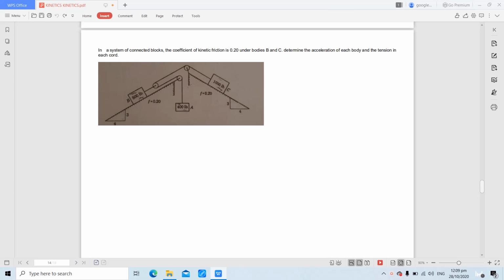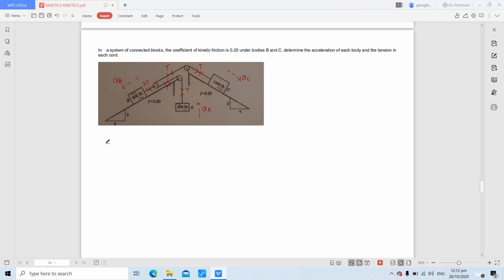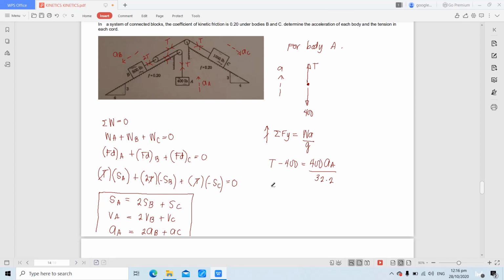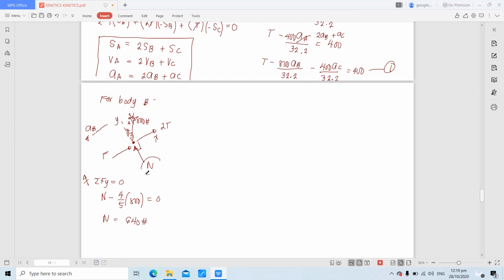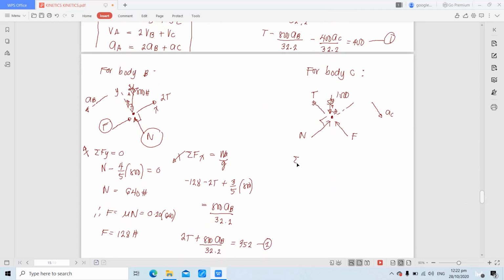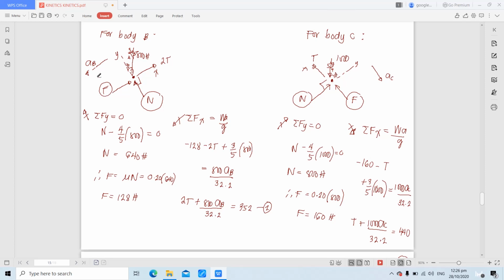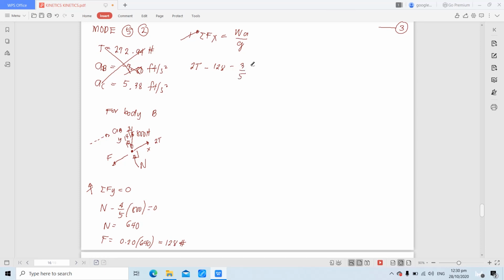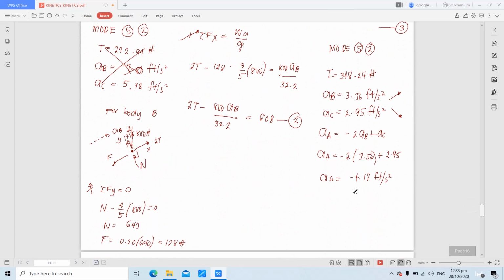KINETICS OF A PARTICLE PART 2 (ONLINE DISCUSSION)